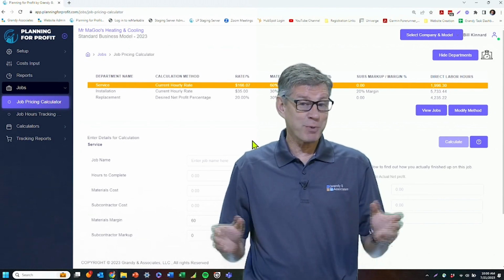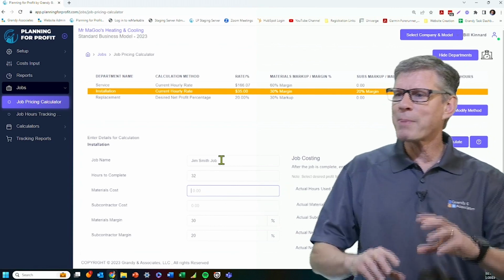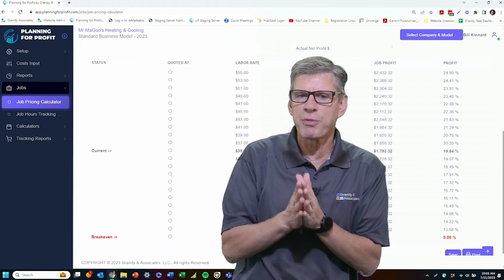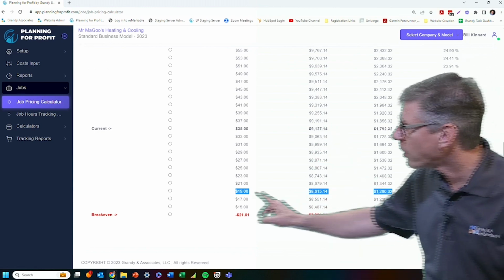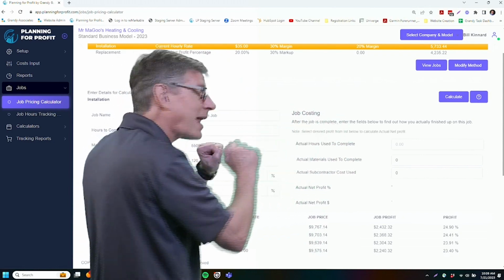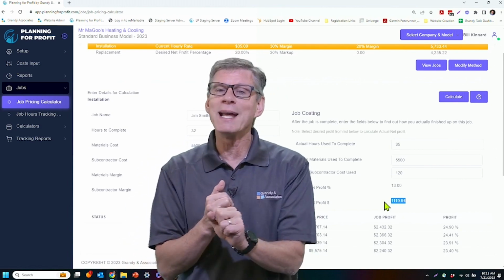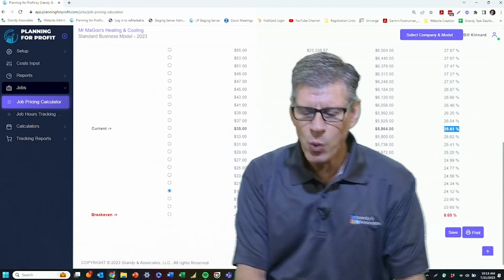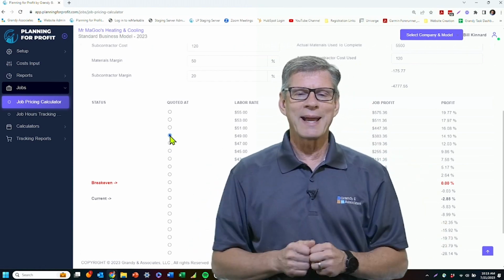New Job Pricing Calculator Tutorial